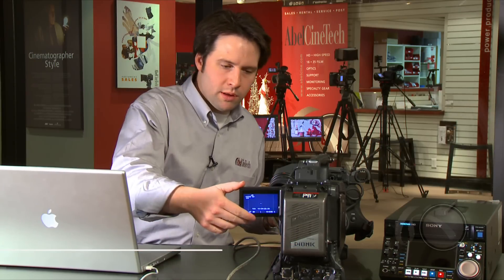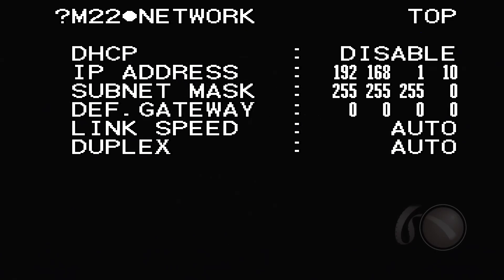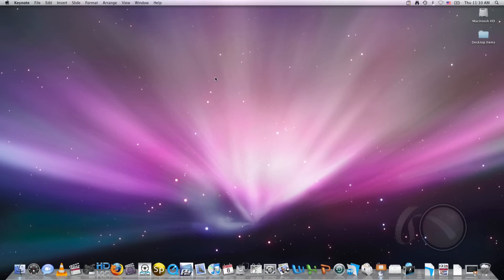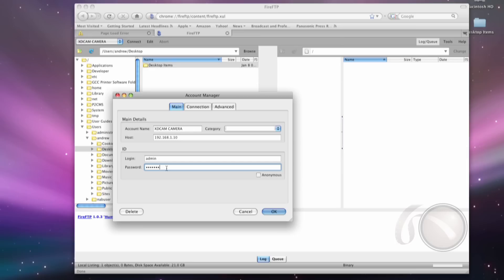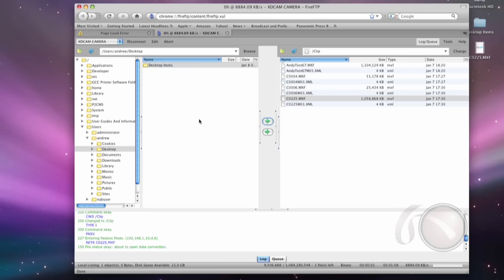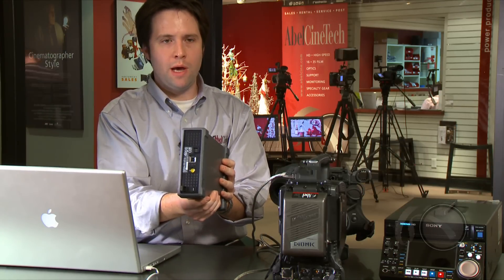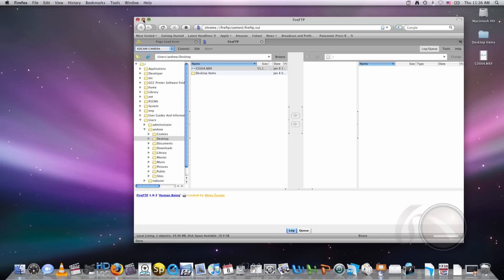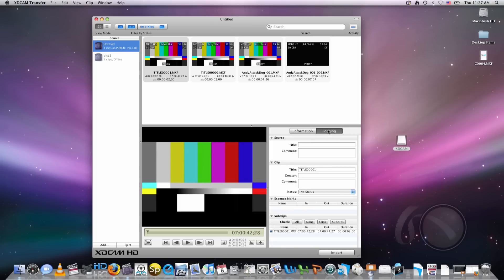PDW-700 Chapter 3: Part II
File Access Mode (FAM) allows the PDW-700 to connect directly to a Mac or PC. In this video, Andy covers the different ways to connect the PDW-700 to a computer, and how to play footage directly off the disc.